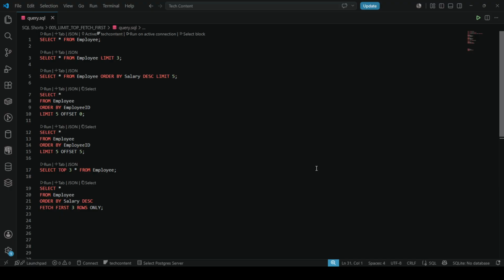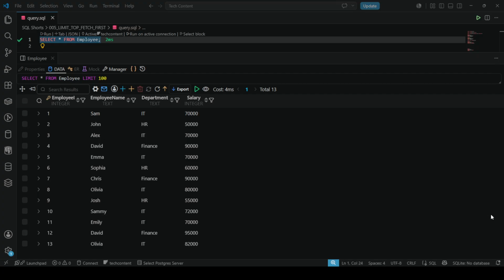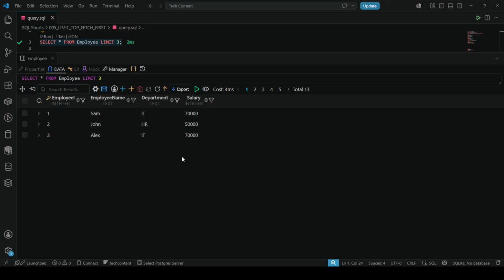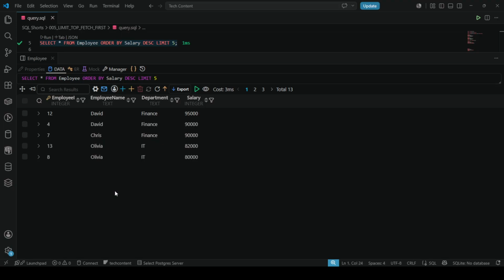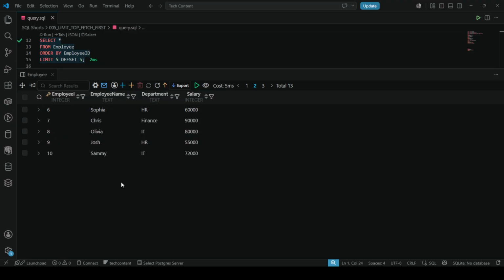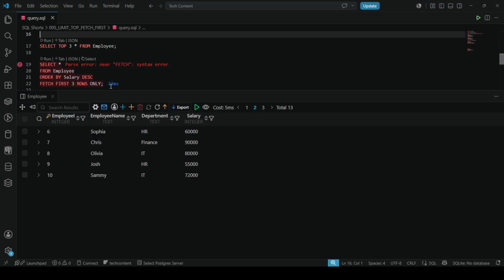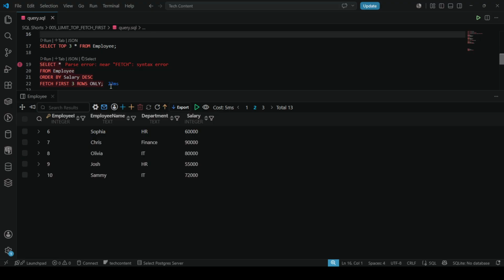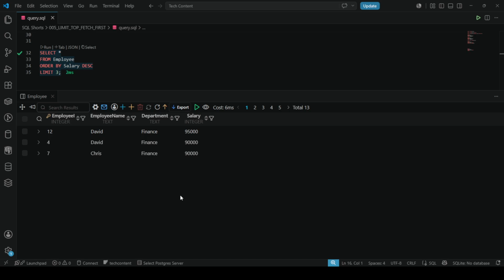📘 SQL Interview Lab – Episode 5 | LIMIT vs TOP vs FETCH FIRST | SQL Interview Questions Explained 🚀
Learn how to retrieve only the records you need using LIMIT, TOP, and FETCH FIRST.

In this episode, you'll learn:

✅ LIMIT
✅ TOP
✅ FETCH FIRST
✅ OFFSET
✅ Pagination
✅ Database differences
✅ SQL interview questions
✅ Real-world examples

Whether you're preparing for SQL interviews or building applications, understanding how to limit query results is an essential skill.

💬 Challenge:
Write a query to display the top 3 highest-paid employees.

Episode 1 – SELECT vs DISTINCT
Episode 2 – WHERE vs HAVING
Episode 3 – GROUP BY Explained
Episode 4 – ORDER BY Explained

New SQL and Angular tutorials every week.